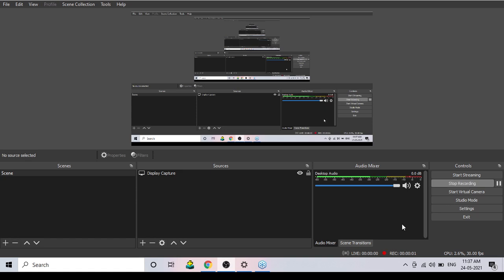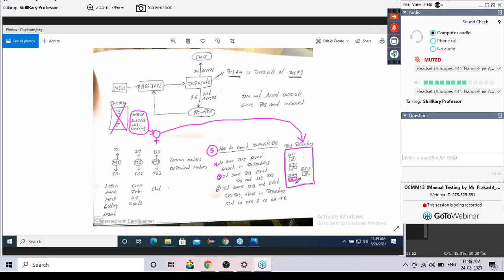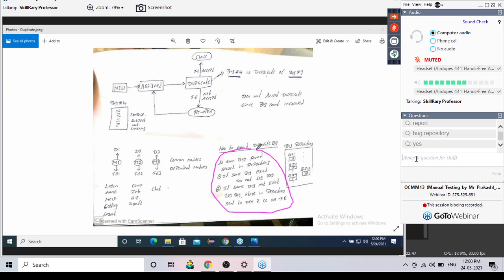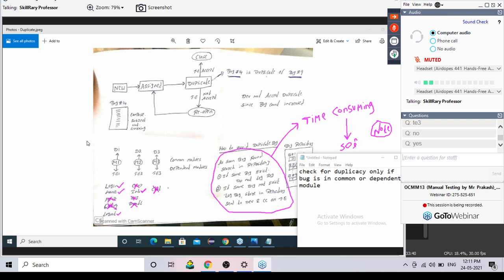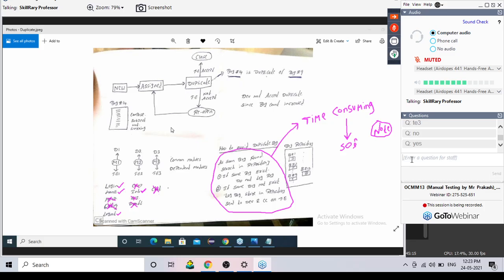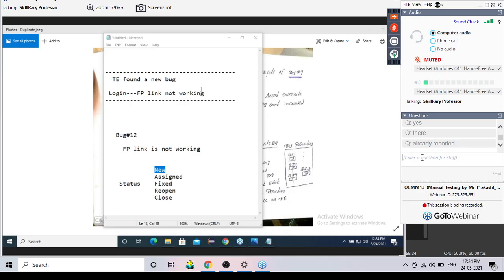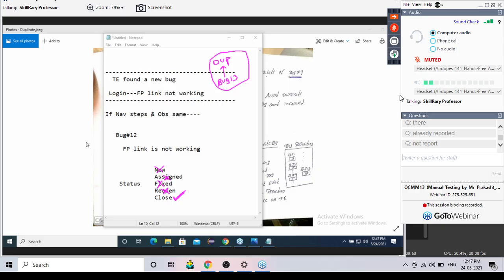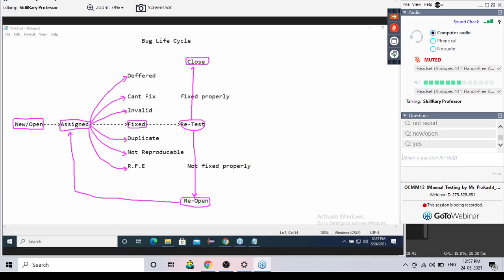Explanation of DUPLICATE BUG in QA testing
Detailed explanation of what is duplicate bug in Manual software testing